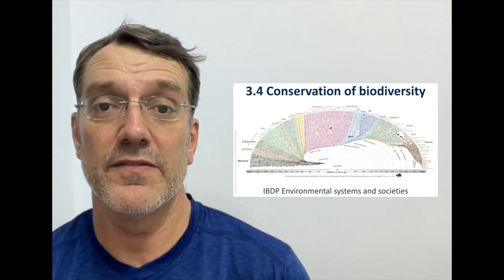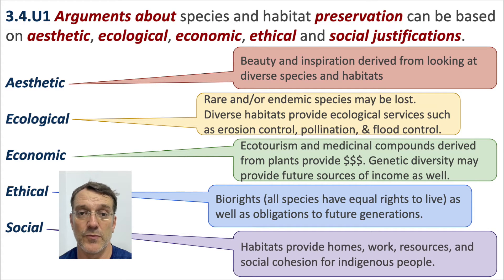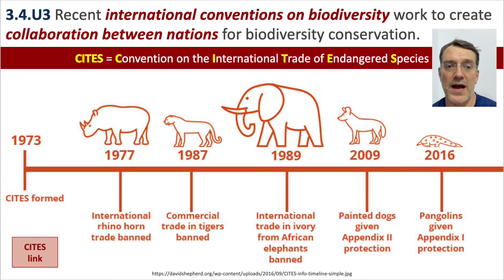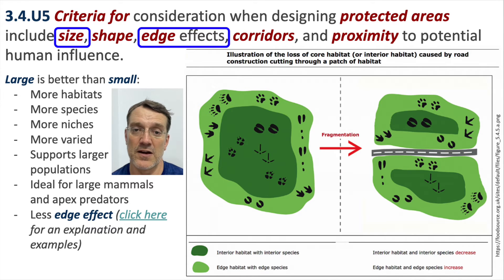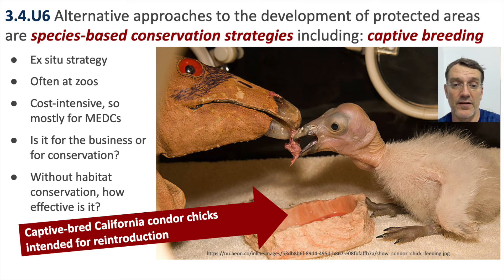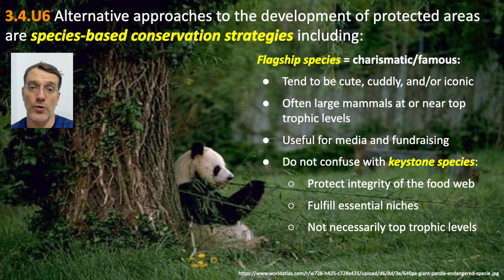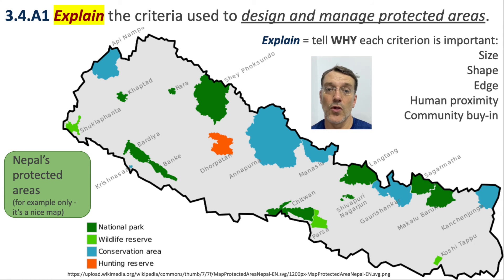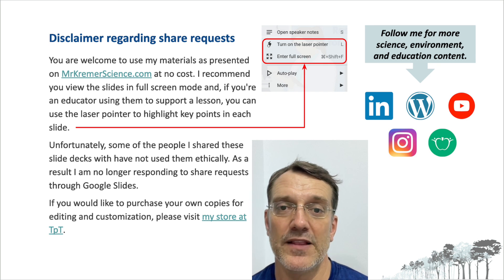Nature's Lifeline: Strategies for Conserving Biodiversity for IB ESS Topic 3.4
This is a quick video about the key points of biodiversity conservation students need to know for their IB ESS exams. Highlights include habitat-based and species-based approaches to conservation, the CITES convention on endangered species, and factors determining the design and success of conservation areas.